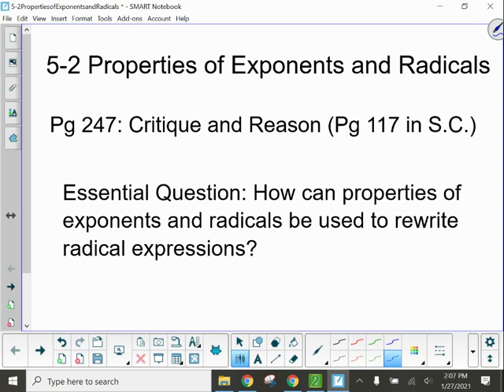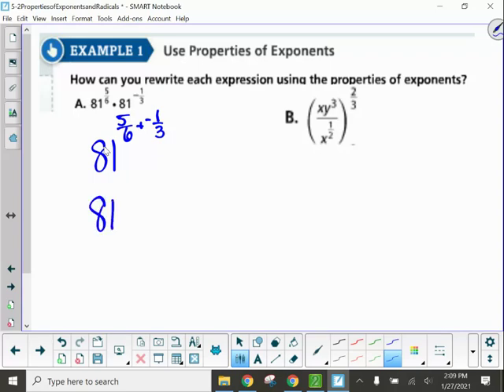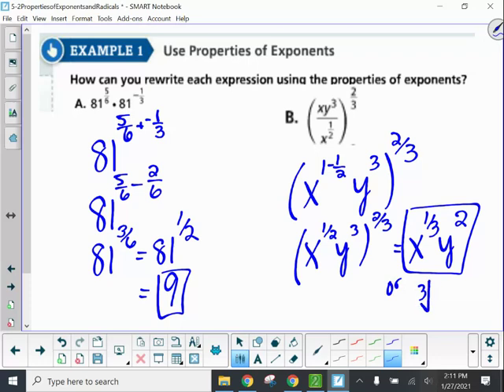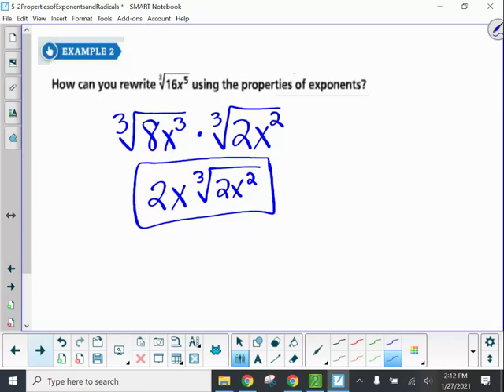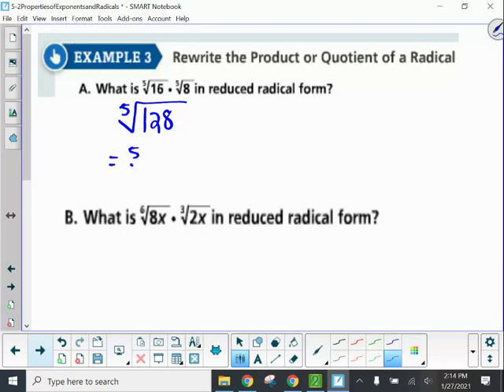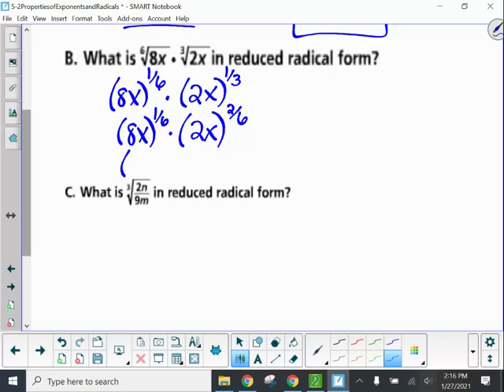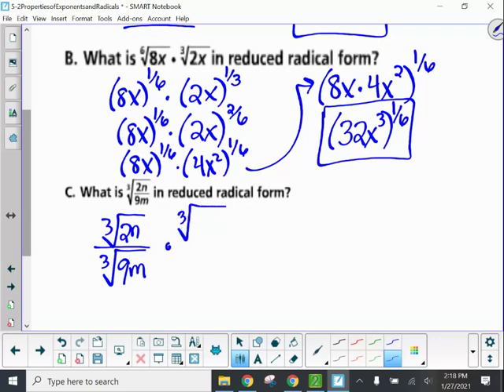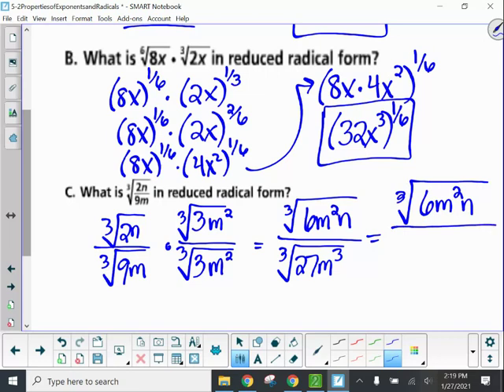5-2 Properties of Exponents and Radicals Part 1